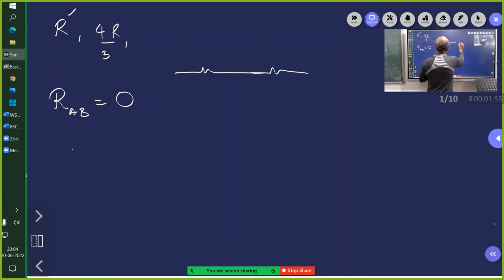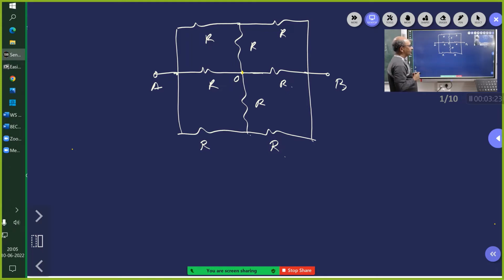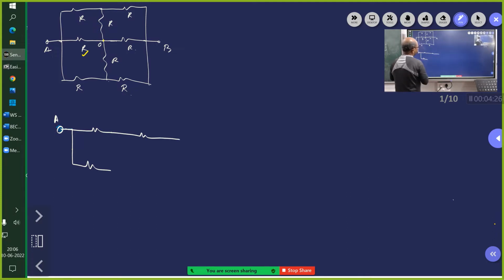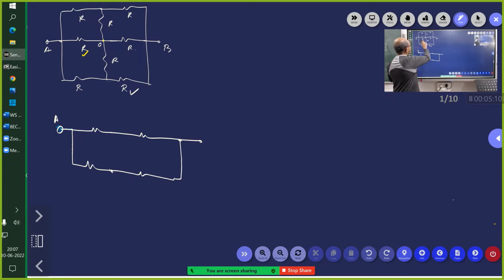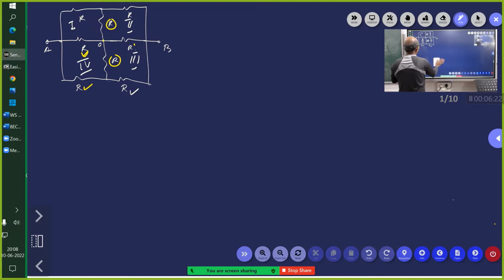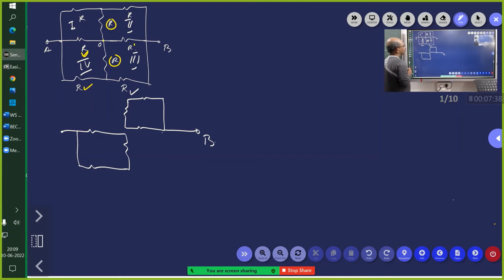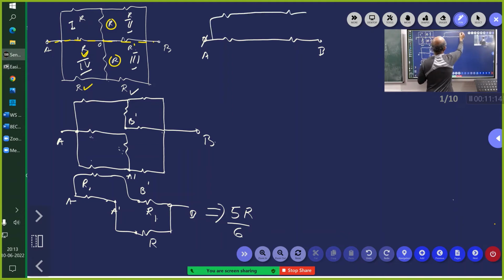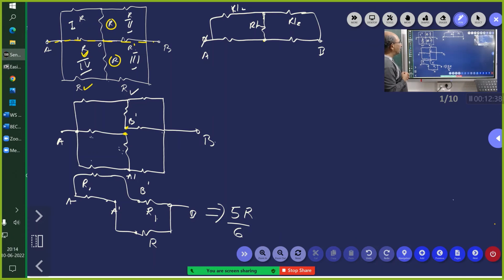Sample teaching-2 | JEE Main Advance | NEET | KCET | PU XI&II | Sudheer Murthy | FeatInEdu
Sample teaching, coaching and training

Thanks

Qualifications:
1986: B.E. (E& C) Karnataka University
1989: M.Tech. (CEDT), IISc, Bangalore
1990: PGDBA

Mission:
1. To integrate 'teaching, learning, coaching training & mentoring' happen effectively and efficiently, for a select set of IX, X, XI, XII, PU students, who aspire to be achievers in the competitive examinations like KVPY, NEET, JEE-Mains, JEE-Advanced & CET.

2. To initiate a process to provide fruitful online cum offline curriculum, designed and executed by me, Prof. Sudheer Murthy, to ensure efficient and effective conversion of the available time into knowledge and skills, that are necessary to excel in competitive examinations like JEE-Mains, JEE-Advanced, NEET, CET and the Boards.

3. To assimilate, build and use appropriate learning supports.
Objectives:

1. To develop and enhance the necessary Cognitive and Non-Cognitive skills in the students to excel in all formats of science examinations.

2. Adopt student-centred learning methodology in the regular curriculum.

3. To enable students to create more knowledge and skills.

4. To coach and train students, to assimilate and format information, so that it can be easily converted to knowledge, with appropriate efforts.

5. To enable students of XI/XII (PU I & II) to confidently solve various types of questions that appear in exams like NEET, JEE-Main, JEE-Advanced & CET.

6. To inculcate qualities that make them worthy citizens of India, who will constantly endure excelling scientifically.

                             Experience & achievements of Prof. Sudheer Murthy:
1986 – 1990: Assistant Manager at Integrated Process Automation, Bangalore

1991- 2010: Assistant Professor, Dept. of E&C, BVB College of Engineering and Technology, Hubli

2004: Established FEAT Educational Services (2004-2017), a franchisee of BASE Bangalore.       Primarily conducted Foundation courses in Science and Mathematics for Std. VIII, IX & X.

2008: Students of Hubli-Dharwad were coached and trained by experts from Bangalore (exclusively for students of FEAT Educational Services) using state of the art Technology during 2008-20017)

2010 – 2015: Partnered Chinmaya school & college. Chinmaya college declared best college in north Karnataka.

2015: Established Jnanada Integrated PU Science College, Hubli

2017: Established BASE PU College, Hubli.

2021: Established Online and offline educational institute FeatInEdu with state of the art technology. I am currently engaged in conducting Online classes. I have my own YouTube channel ‘FeatInEdu’.  Free lessons in Physics for PU students.

30 years in teaching/coaching/training/Academic administration.